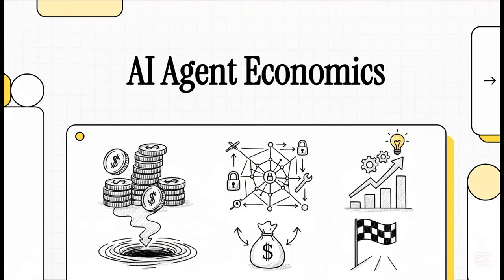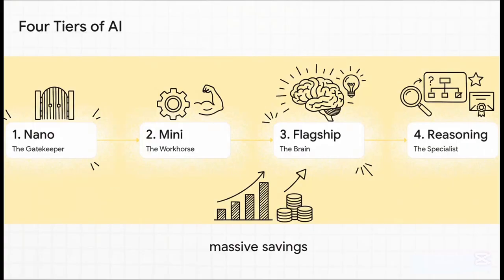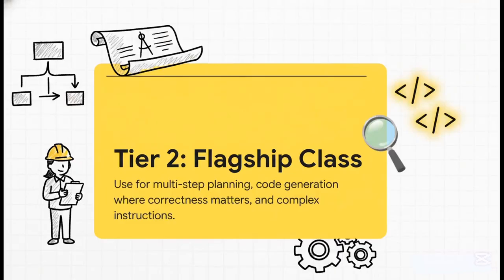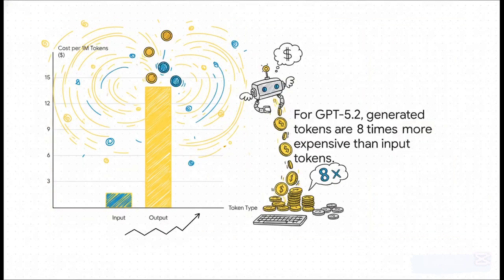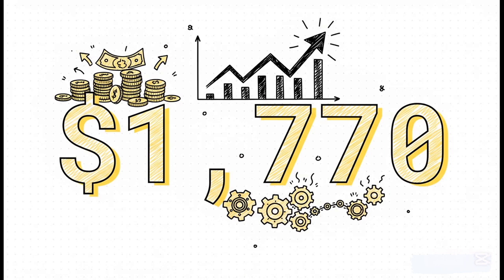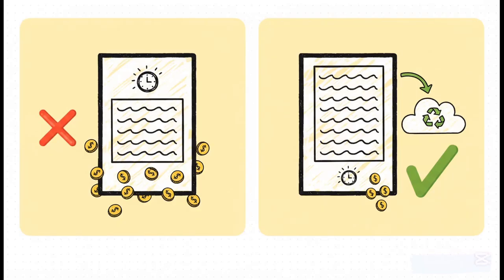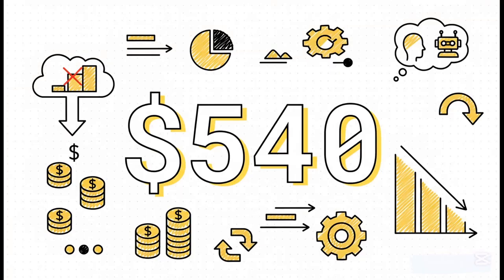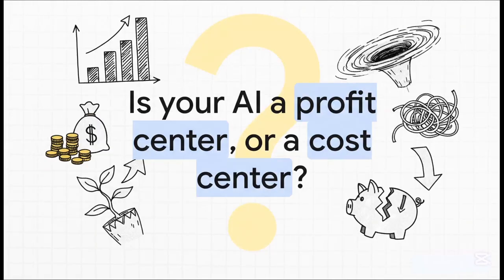Why Your Voice Agent is Burning Money (And How to Fix It)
Description

In this video, we investigate the specific technical "leaks" common in voice agents. We explore why chatty prompts cost eight times more than you realize and how the hidden "tool tax" drains your wallet turn-by-turn. We provide a step-by-step guide to plugging these leaks using model tiering and state-based logic, ensuring your agent, Caleb, stays profitable while remaining human.

Retell AI, OpenAI GPT-5, AI Agents, Cost Optimization, Prompt Engineering, Voice AI, Cold Calling AI, Vertex Media, AI Unit Economics, Prompt Caching, GPT-4o Mini, AI Automation, SaaS Margins, AI State Machine, NotebookLM.